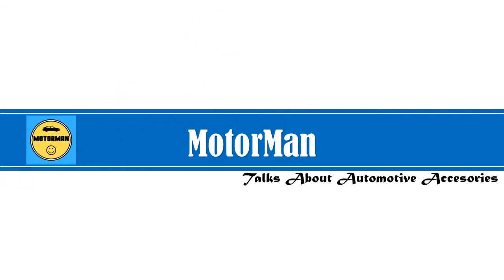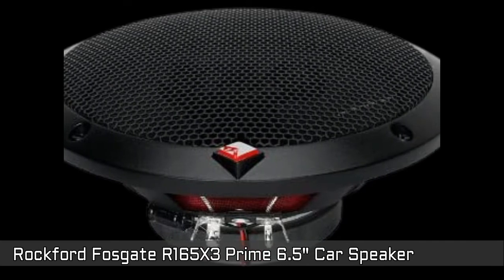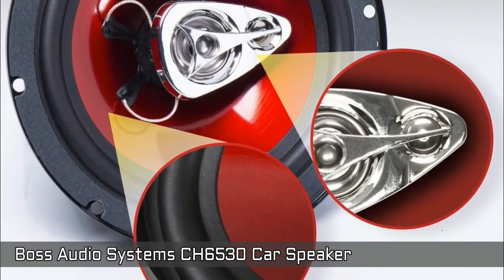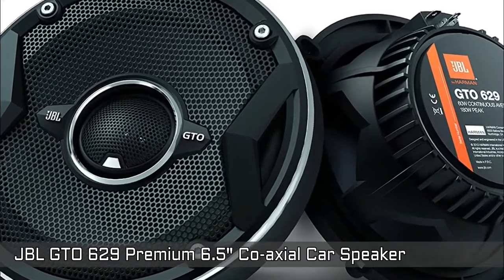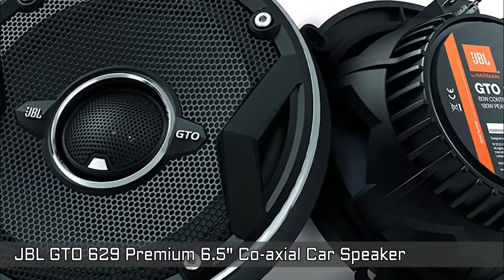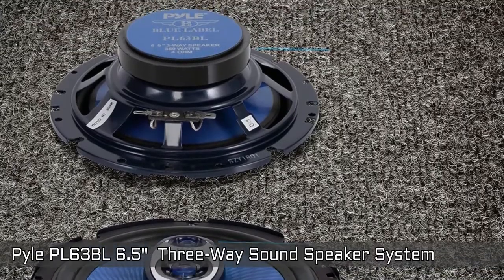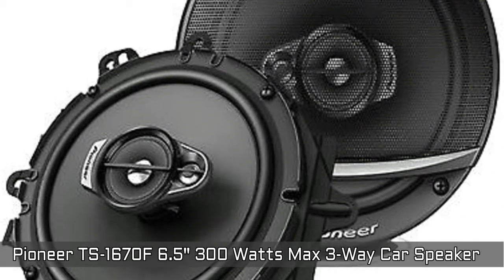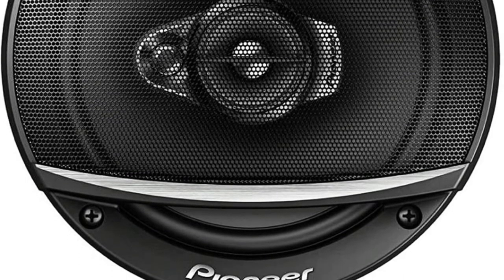Best 6.5 inch car speaker | The Best 6.5 inch Car Speaker 2020 |Best Car Speaker Review | Motorman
The Best 6.5 inch Car Speaker 2020 has been reviewed in this video. Don't worry about your car speaker. After doing research and analyzing from the user's opinion we have tried to find some of the best car speakers that give the user a high level of satisfaction along with great quality sound within budget. There are lots of 6.5-inch car speakers are available in the market but does bring any significant difference with your old one. We have selected some of the best 6.5-inch car speakers that are called budget speakers but deliver good quality sound within this budget. Thought all these car speakers are not top of the line but great for the price that brings Huge improvement over the old stock of your car speakers!If you want a quality budget speaker just close your eyes and feel the sound. It's very easy to install, no drilling is required. These car speakers could be Perfect for replacing factory speakers.

Follow the link to view details:

Rockford Fosgate R165X3 Prime

BOSS Audio Systems CH6530 Car Speakers

Pyle 6.5" Three-Way Sound Speaker System

Pioneer TS-A1670F 6.5" 320 Watts Max 3-Way Car Speakers

JBL GTO629 Premium 6.5-Inch Co-Axial Speaker

Rockford Fosgate P1650 Punch 6.5" 2-Way Full-Range Speaker

JBL GX602 180W 6.5" 2-Way GX Series Coaxial Car Loudspeakers

JVC CS-J620 300W 6.5" CS Series 2-Way Coaxial Car Speakers

Pioneer TS-F1634R 6.5" 200W 2-Way Speakers

Alpine S-S65 S-Series 6.5-inch Coaxial 2-Way Speakers